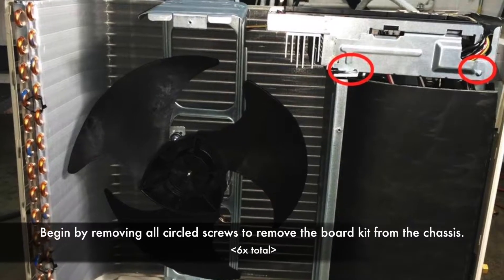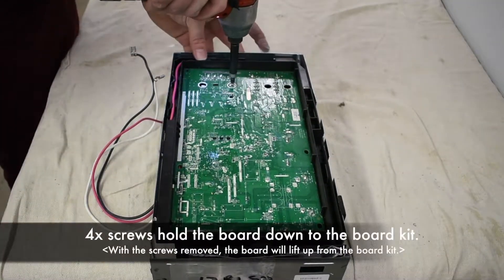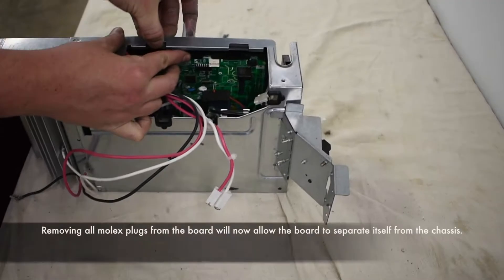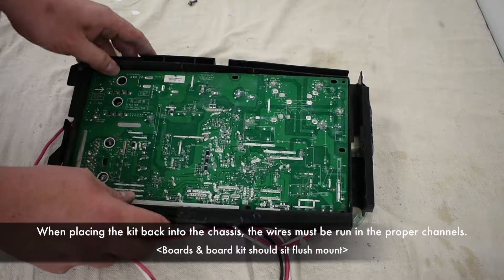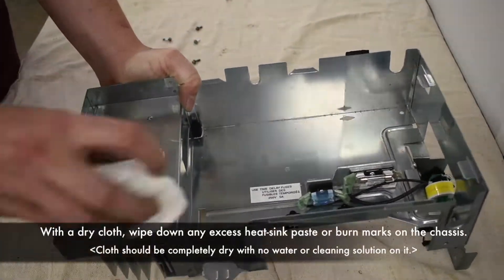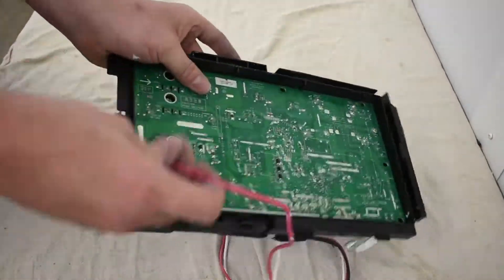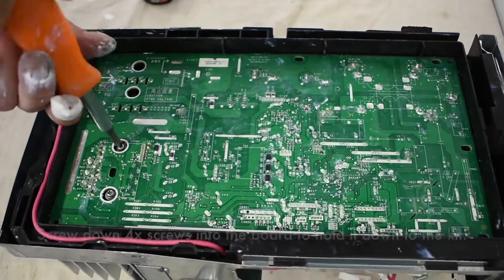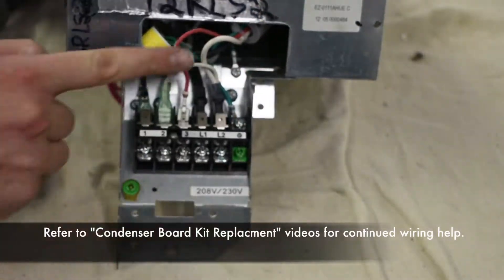Board Disassembly: Single Boards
This is a how-to video that explains how to remove and reinstall the printed circuit boards on models:

This information is intended for HVAC installers.  Fujitsu systems must be installed by licensed HVAC installers. The processes shown in this video are not intended for homeowners to perform.